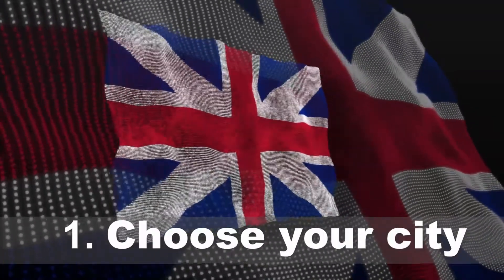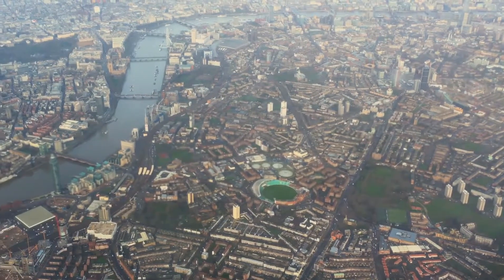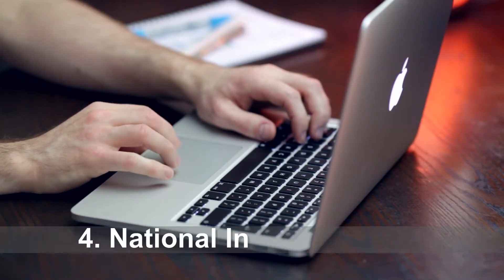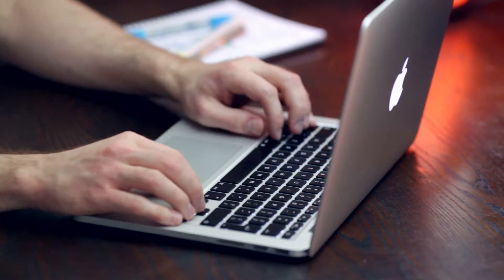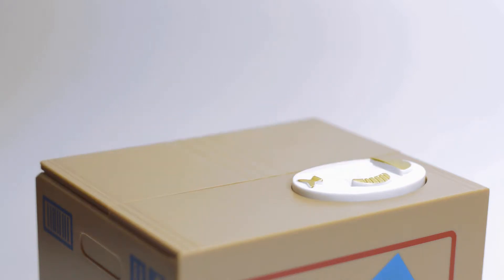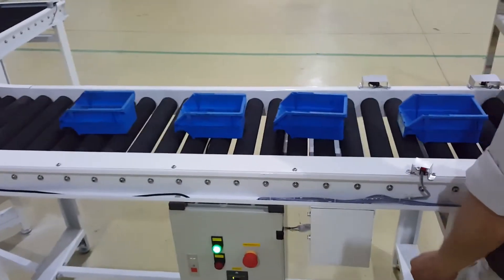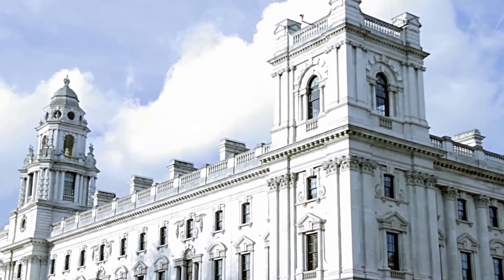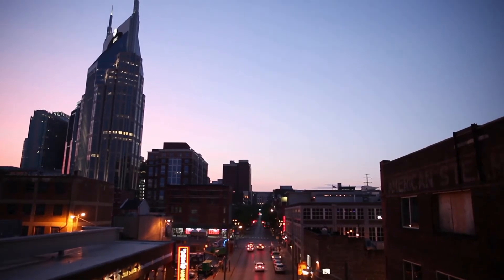7 Easy Steps to follow if you want to move to UK (or anywhere else in the world template)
Change your LIFE! Check out this video and learn hot to move in United Kingdom in this step by step 8 videos tutorial. Make your move as pleasent as you can.

We prepared for you a 7 steps process so you can have some steps to follow:
00:00 - How to choose your city and prospect destinations depending on Income and Opportunities;
00:50 - Where to find traveling options - Plane,car, coach, ferry;
01:10 - How to rent in UK and where to find letings;
01:45 - Get your NINO as your firs official "document"
02:10 - How to open a bank account so you can get paid
02:38 - How to find a job and websites to apply
02:26 - Traveling within UK - Public Transport or CAR?

🏠 Don't know where to start when you need to find a rent in UK? Perfect place:

💼 Finding a job in UK is not as hard as you may think. We got ours in 1 WEEK